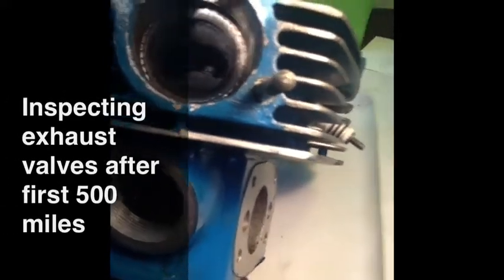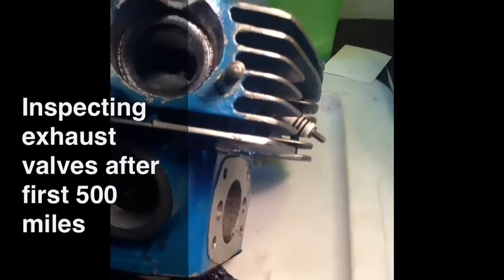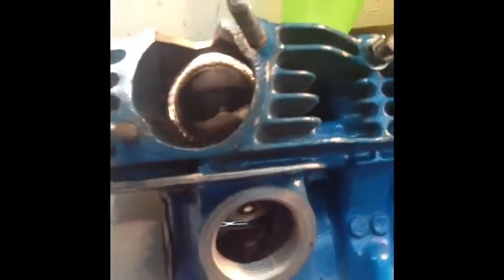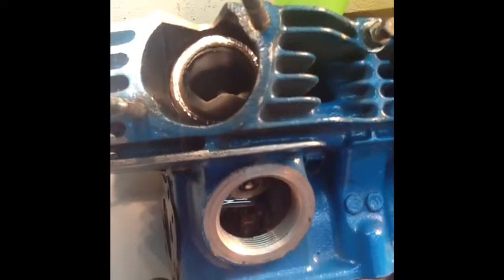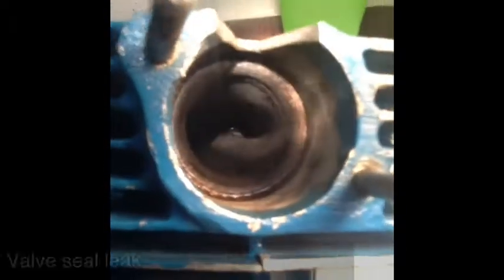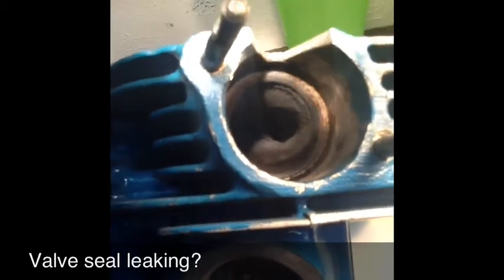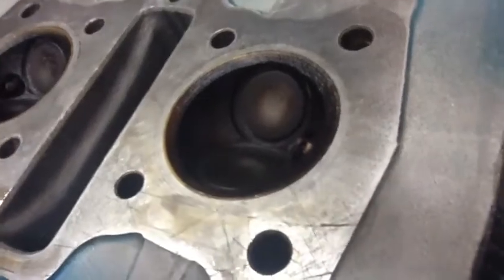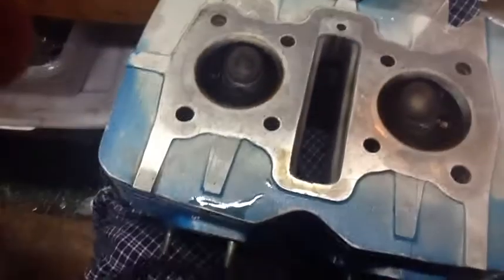Cb200 Engine Disassembly At 500 Miles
Checking the exhaust ports and inspecting our work after 500 miles on our new motor.